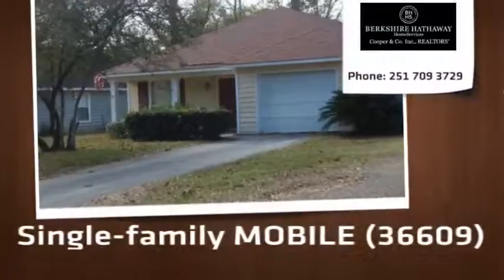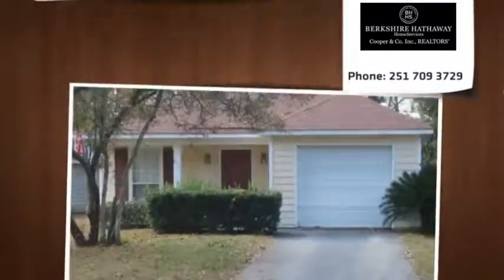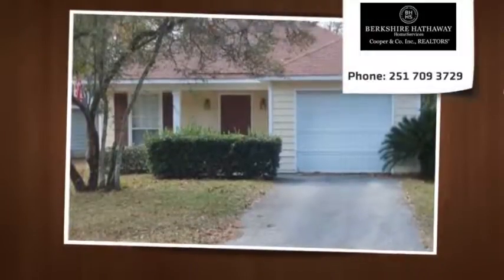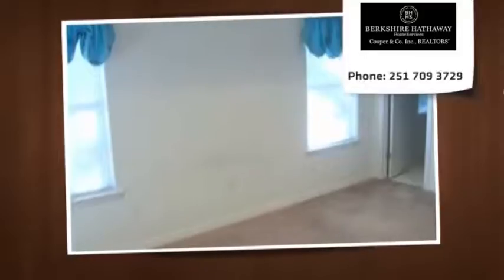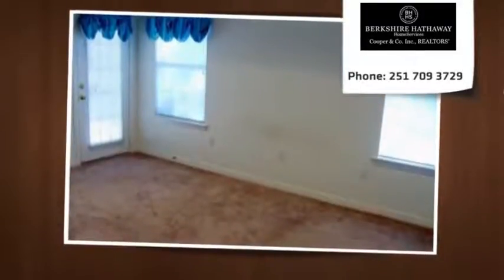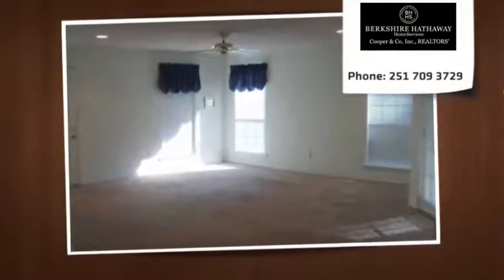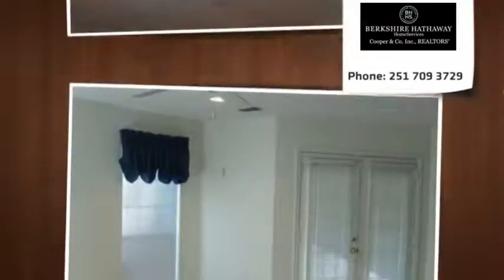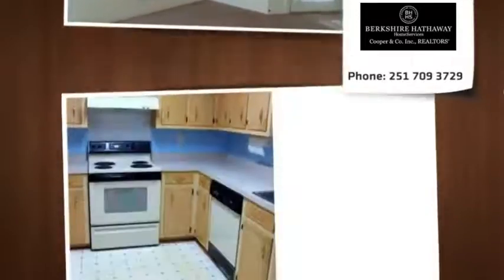Ted & Arta Musial: 904 Pinemont Dr MOBILE 36609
***NEW PRICE*** Well cared for cottage in convenient West Mobile neighborhood!  The interior of the house is newly painted.  Large Great Room and Dining Room with French Doors to a covered side patio.  There is a small fenced back yard with a single garage.  Kitchen is equipped with a dishwasher and refrigerator.  Laundry is off the hallway.  The washer / dryer and refrigerator remain with the house, but is not warranted.